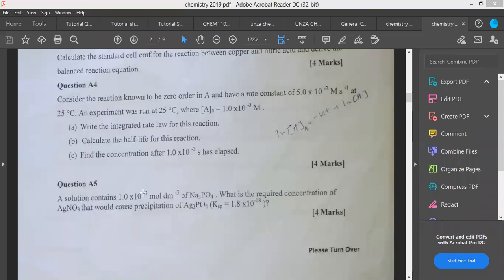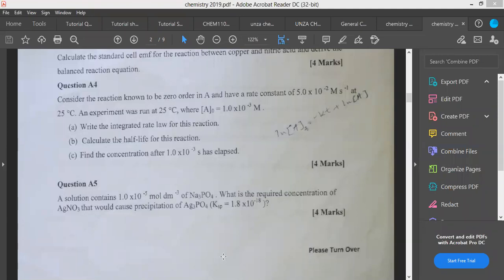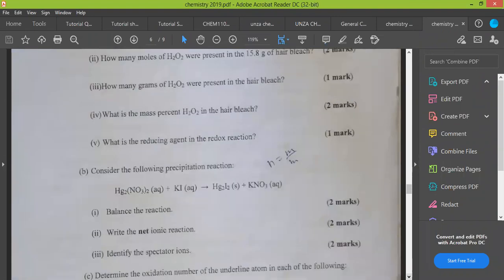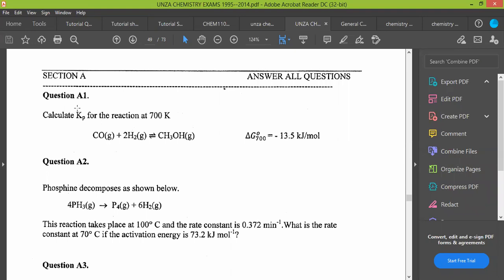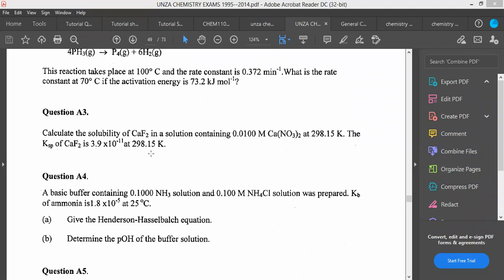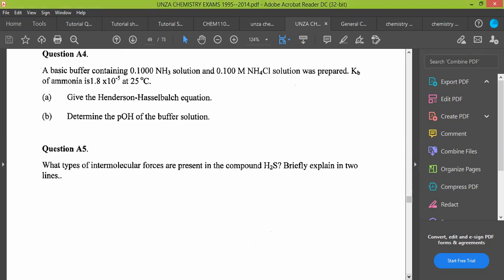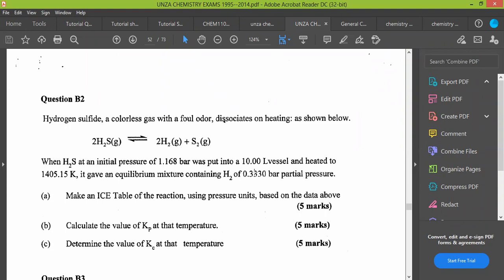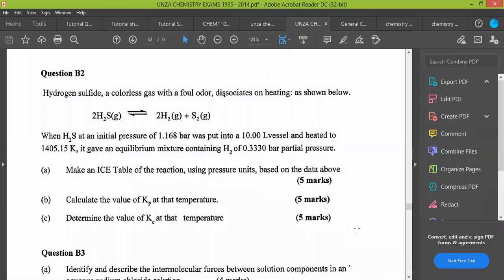equalibrium question and answer session 2